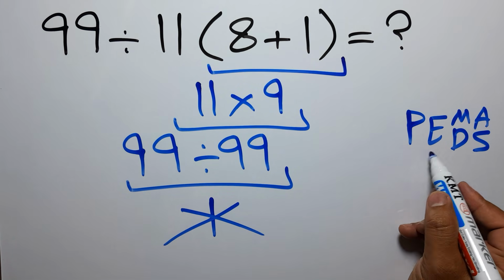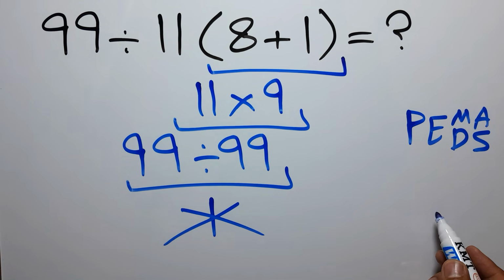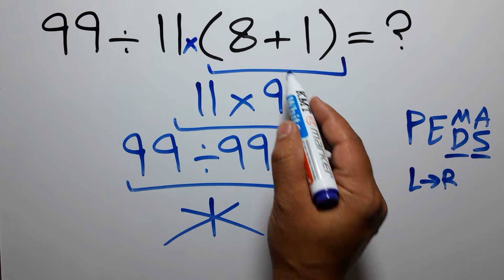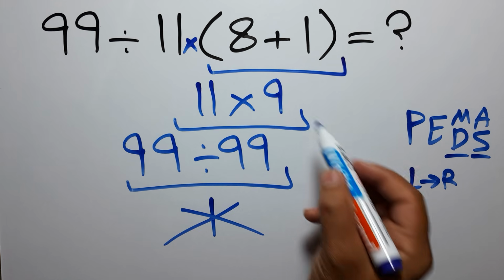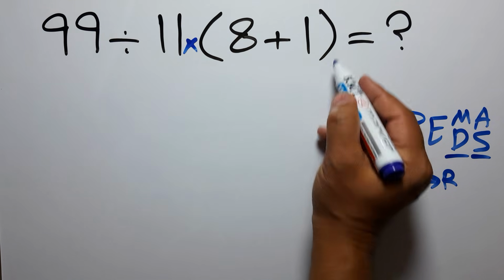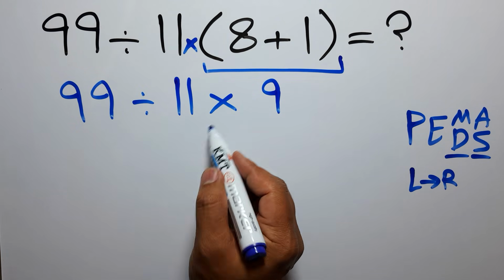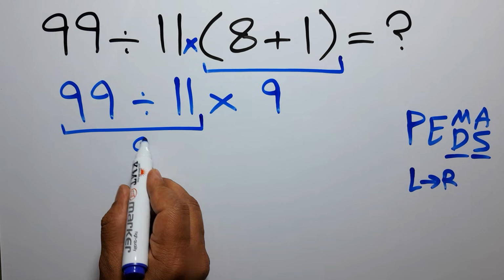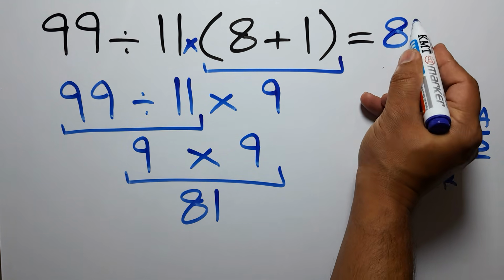Only Sharp Minds Get This Right on the First Try!